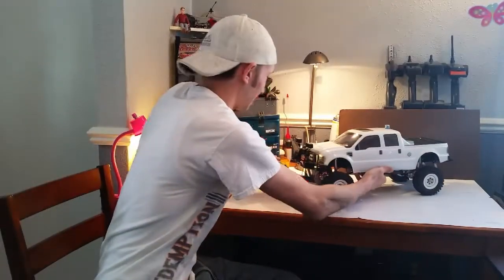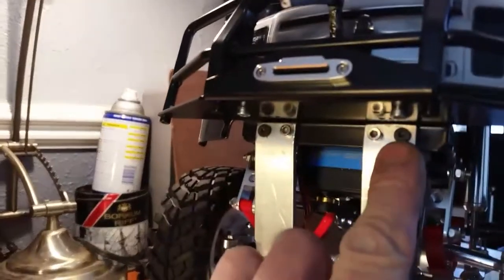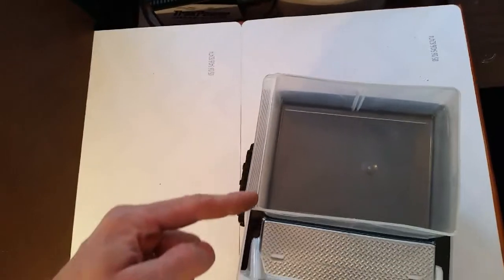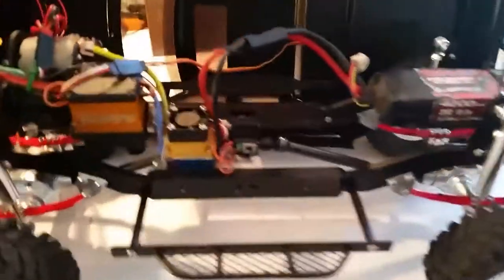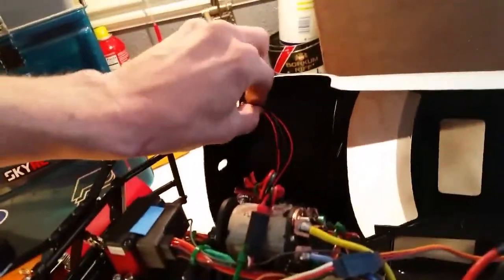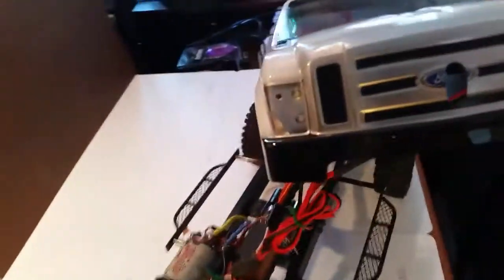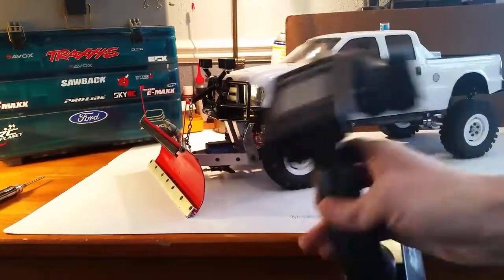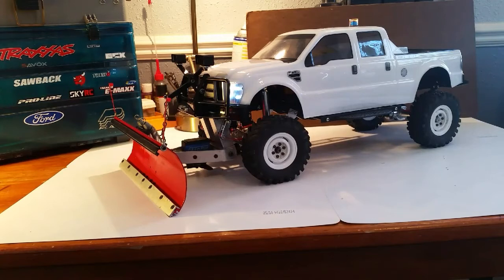F-250 RC Plow truck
This is an overview video of my 2008 f-250 super duty plow truck I like to call project "Arctic OverLoad". This I only my second overview video and I'm learning what works and doesn't work for me. So come along and experience my RC world ;)